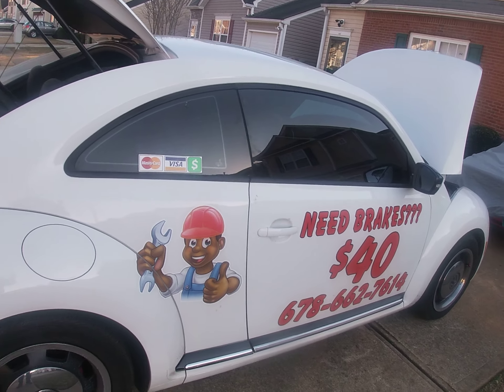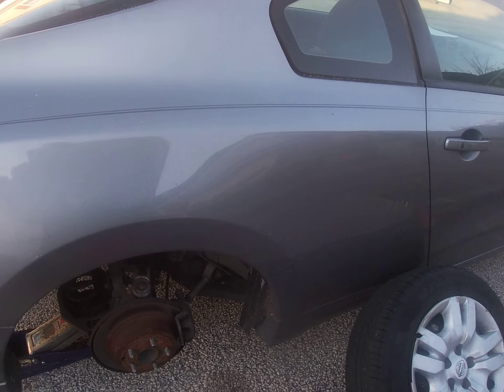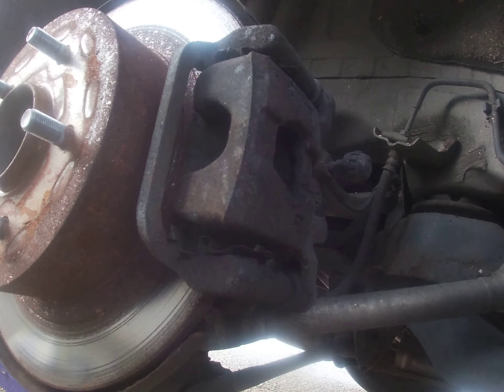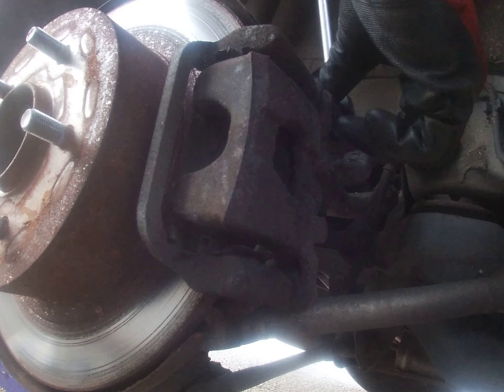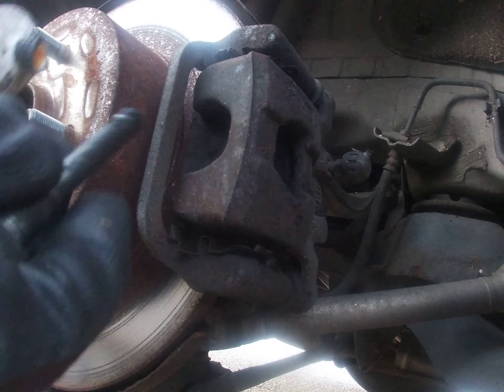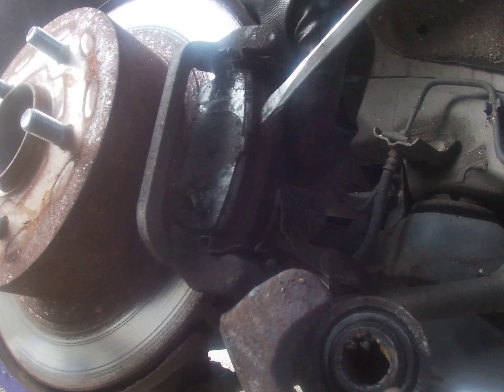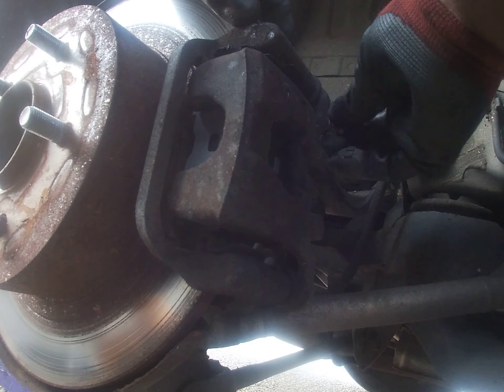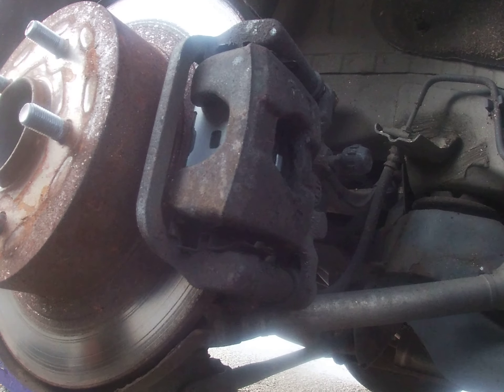2009 Nissan Altima coupe rear pads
2009 Nissan Altima coupe rear pads